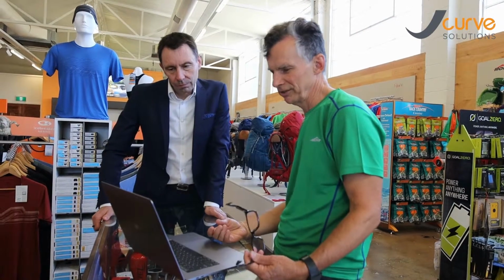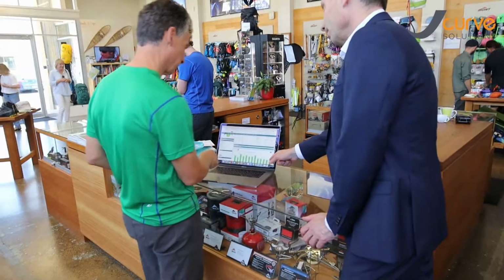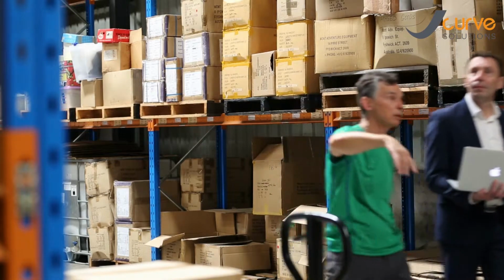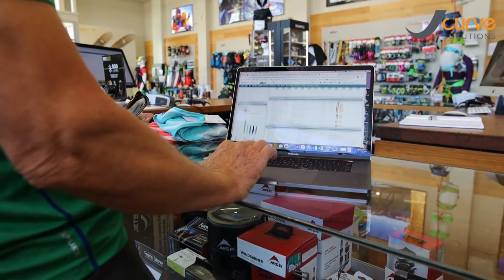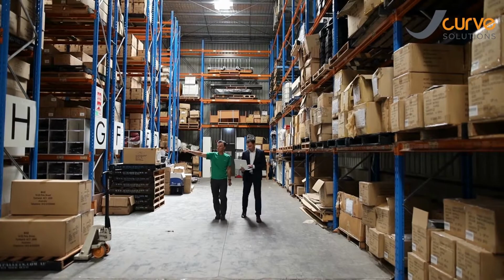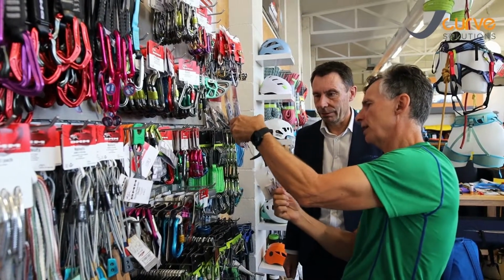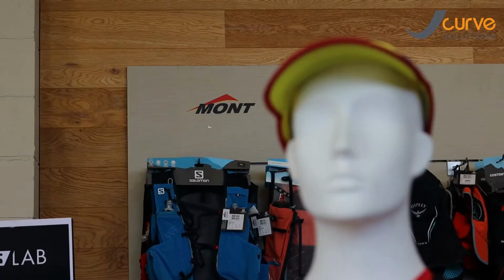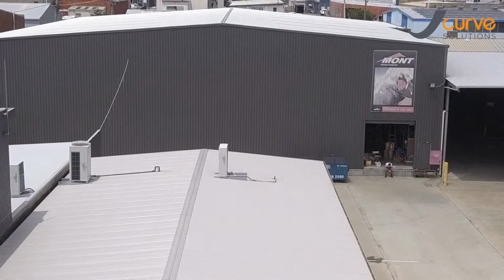Business Success Story: Mont Adventure Equipment | Growth with Business Technology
Mont Adventure Equipment was running a server-based inventory management system to keep track of all the stock in its warehouse. Meanwhile, it had a POS system in its retail store, which didn’t “speak with” the warehouse system.

How did the company streamline operations, reduce admin and staffing costs, and gain real-time visibility over stock and financials?

Find out how Mont is seeing continued growth through technology in this video interview with Founder and CEO, Andrew Montgomery.

Who is JCurve Solutions?

JCurve Solutions is the #1 NetSuite 5-star partner globally and provides an exclusive small business edition of NetSuite, JCurve ERP. Find out more:

The JCS ERP blog is filled with ideas and information on business growth, how to reduce operational costs, how to increase sales, improve profitability, and lots more.